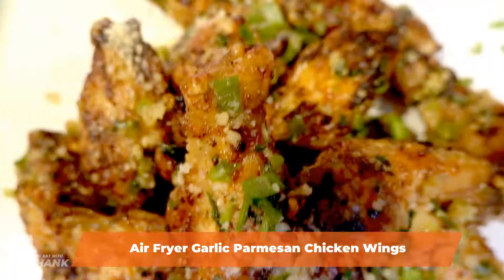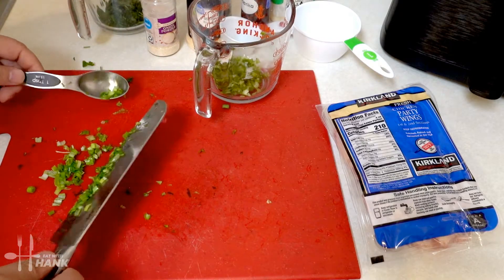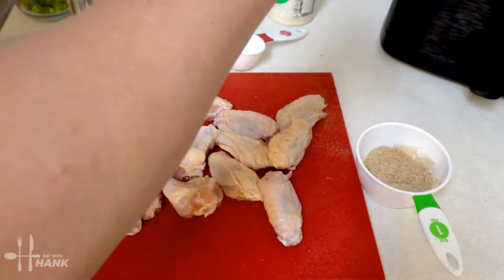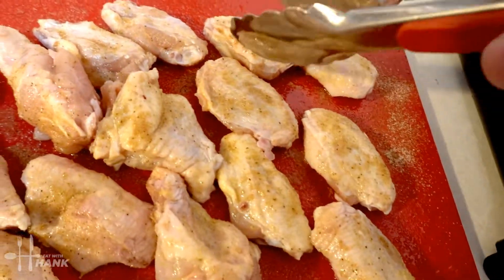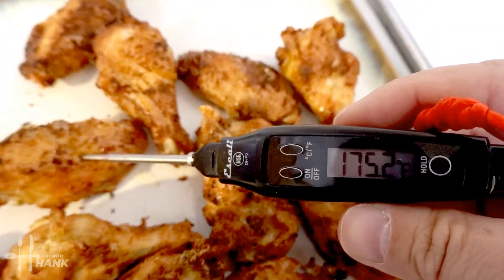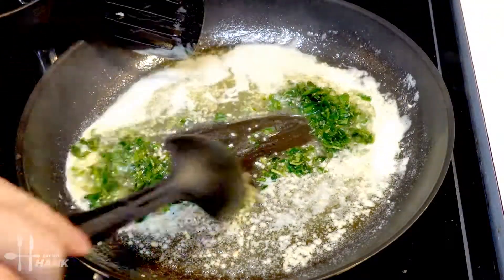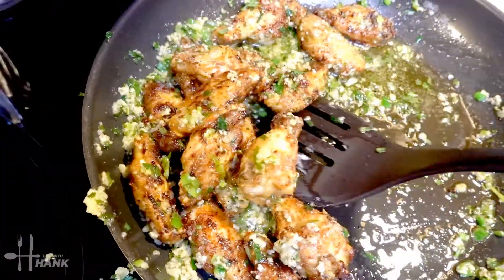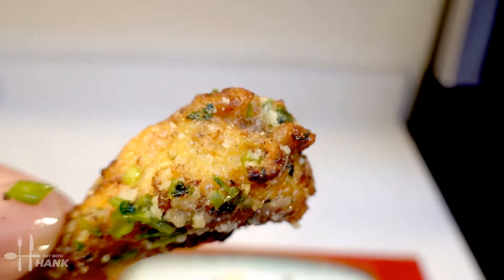Air Fryer Garlic Parmesan Chicken Wings Recipe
Learn How to Cook Air Fryer Butter Garlic Parmesan Chicken Wings Recipe and sauce